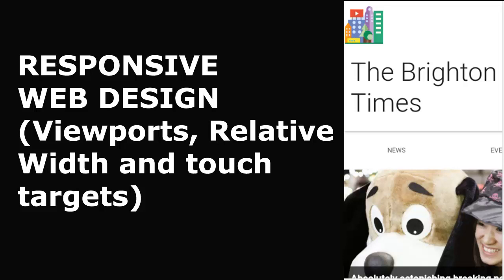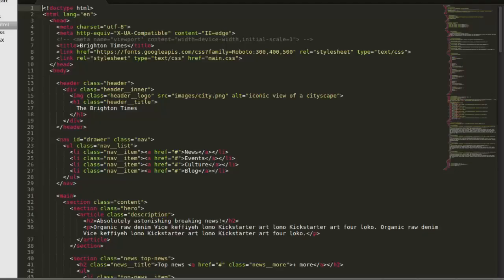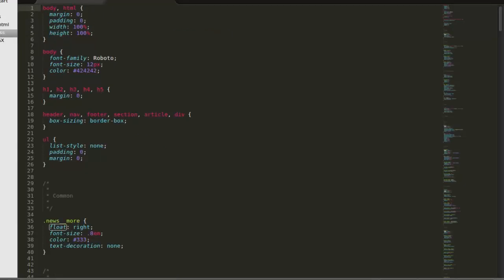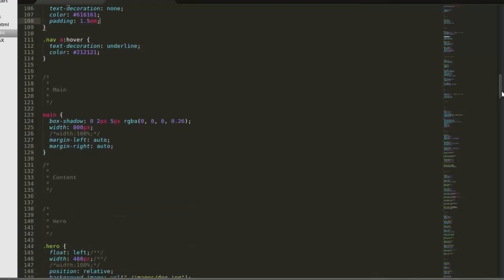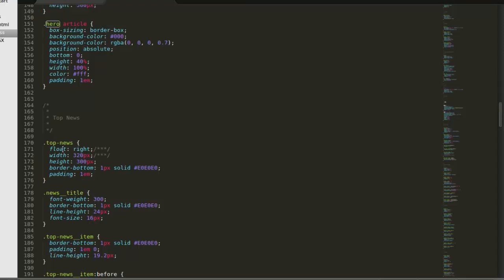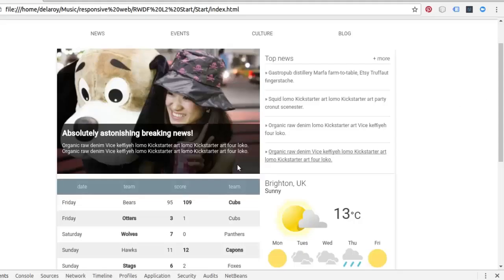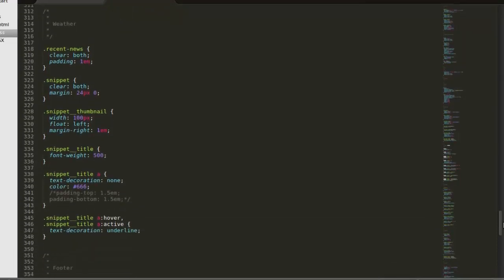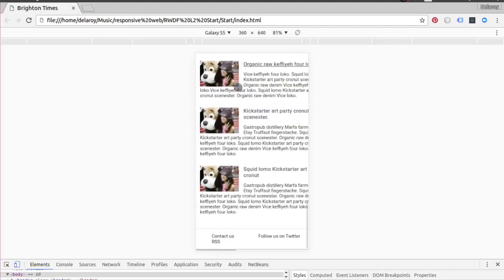RESPONSIVE WEB DESIGN (Viewports, Relative Width and touch targets)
Responsive Web Design is aimed at crafting sites to provide an optimal viewing experience, easy reading and navigation with minimum of resizing, panning and scrolling across a wide range of devices (from mobile phones to desktop computer monitors)